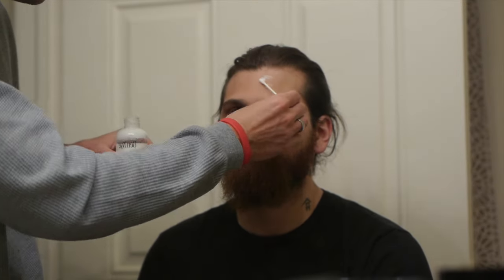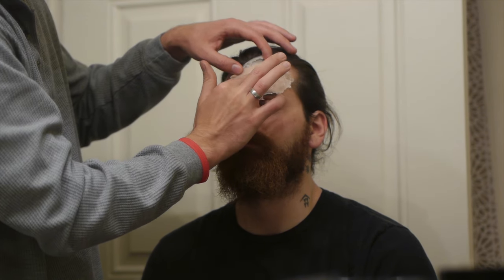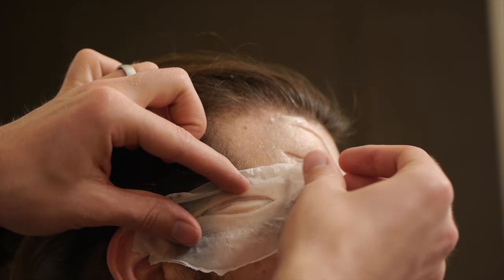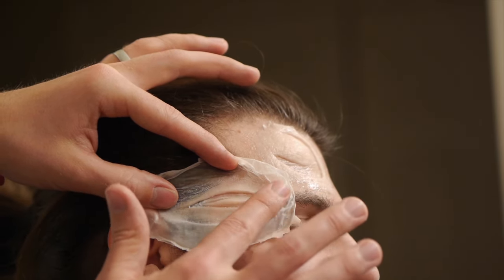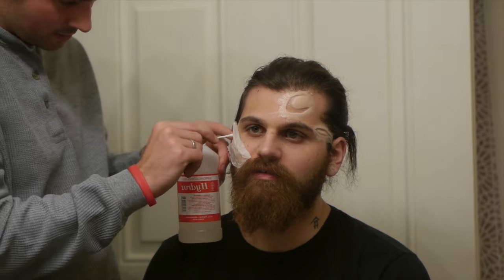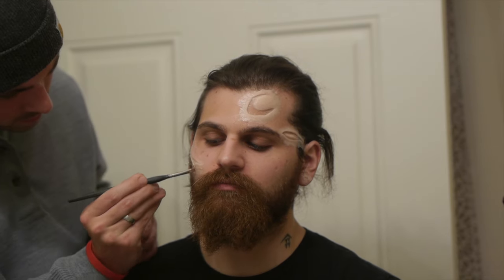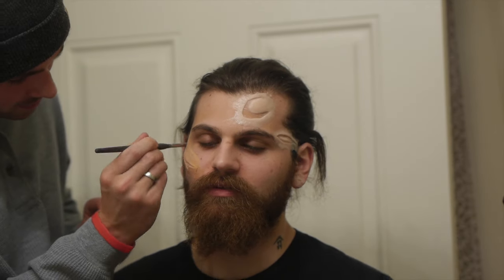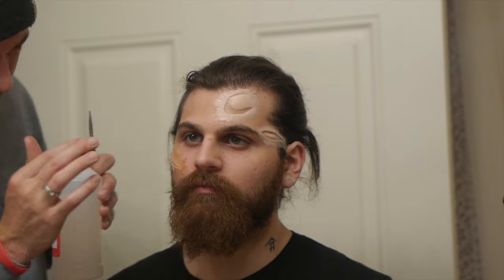The Revenant Makeup Tutorial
A makeup tutorial inspired by the wounds Leonardo Dicaprio sustained in the film THE REVENANT. The entire makeup consists of 4 silicone pieces and one small wax piece.

Wardrobe, prosthetics and makeup by willusionist.
Modeled by Blake Barco.

Products used:
Plastil Gel-00 Silicone
Plastil Gel 10 Silicone
Smooth On Silicone Pigments
Chavant Medium Oil Based Clay
Ben Nye Scar Wax
Ben Nye Stage Blood
Skin Illustrator Flesh Palette
Skin Illustrator FX Palette